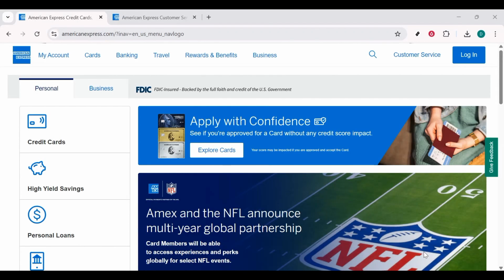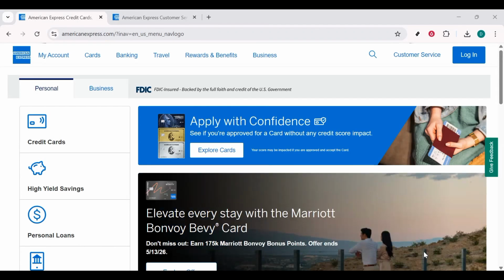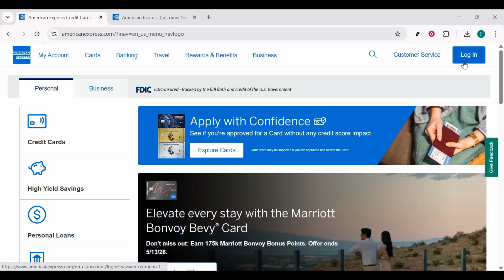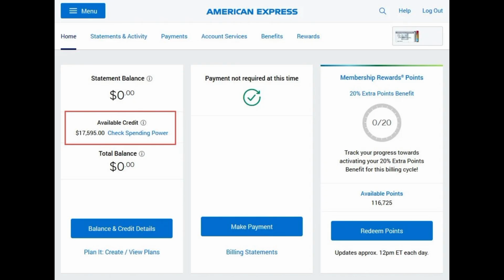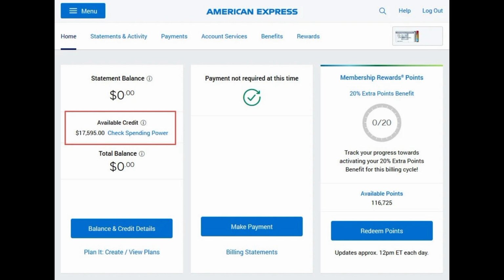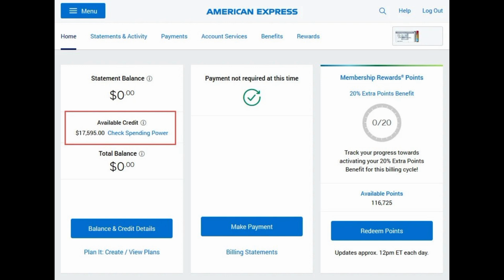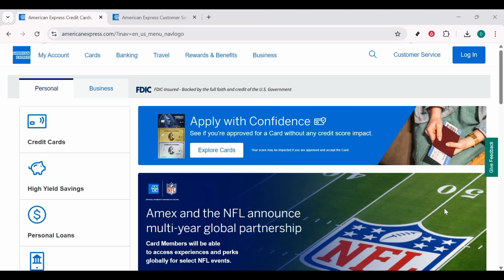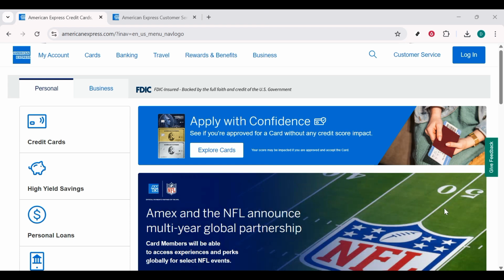HOW TO CHECK AMERICAN EXPRESS CREDIT LIMIT 2026 (SIMPLE GUIDE)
In this informative video, we will guide you through the process of checking your American Express credit limit. Understanding your credit limit is essential for managing your finances effectively, and we'll cover the steps to access this important information using both the app and the website.

By the end of this video, you’ll be equipped with the knowledge to easily check your credit limit and stay informed about your financial standing. Watch till the end for a clear understanding of how to navigate these tools!